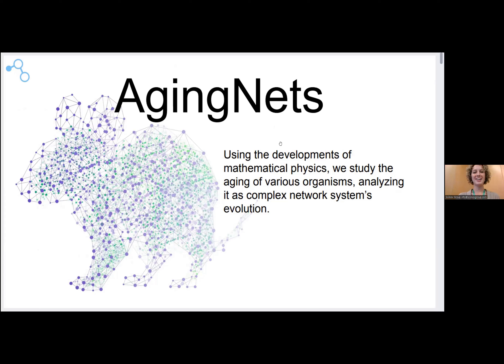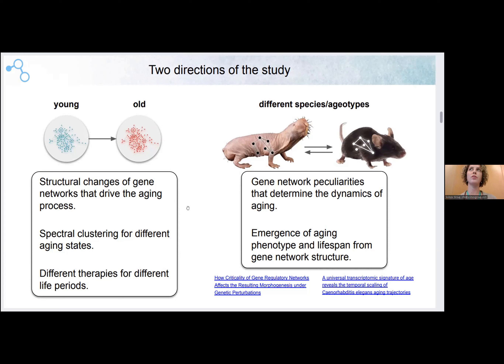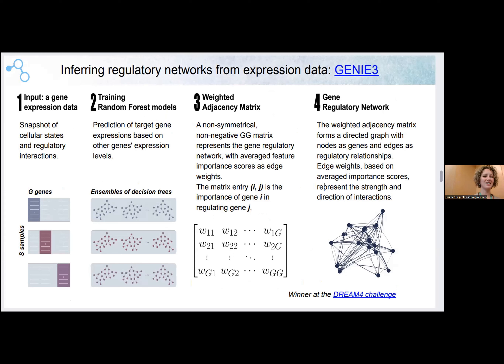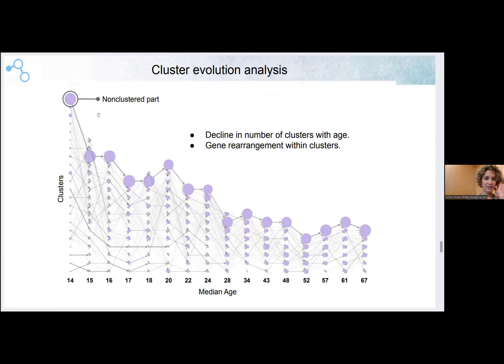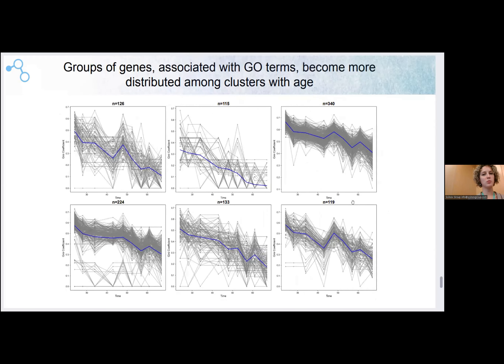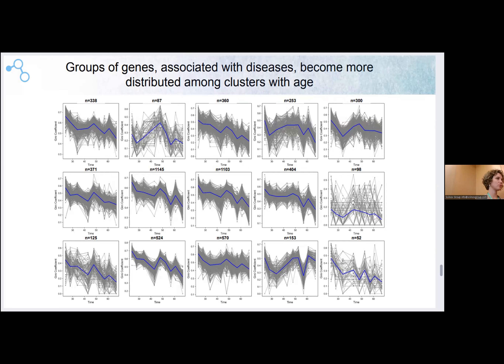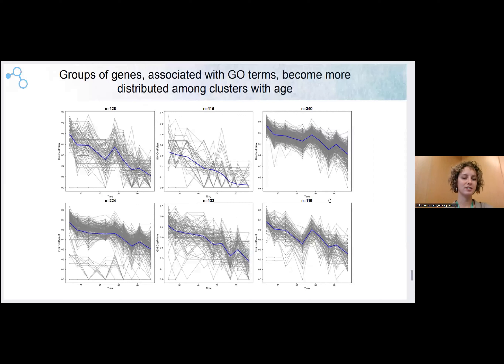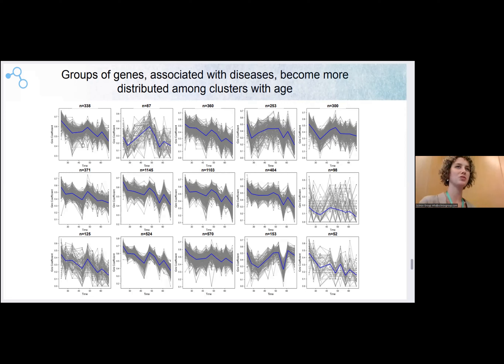Spectral Analysis Applications to the Study of Human Gene Regulatory Networks Evolution in Aging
Anastasiia Velikanova
Open Longevity, AgingNets Project, UAE

Title: Spectral Analysis Applications to the Study of Human Gene Regulatory Networks Evolution in Aging

Sciinov Group is a specialized international events organizer, and provider of customized data intelligence databases, trends and insights that solve information challenges and caters organizations needs.

Sciinov Conferences mission is to benefit attendees by networking their peers, often potential clients and learn from the high quality of information delivered by the expert speakers.

Our expert teams deliver events and exhibitions, create intelligence-based products and data-driven services, congregate communities in person and digitally and provide access to cutting-edge research for clients working in specialist markets, globally.